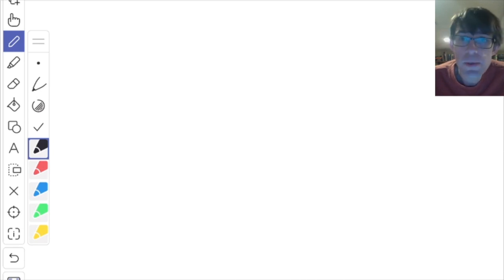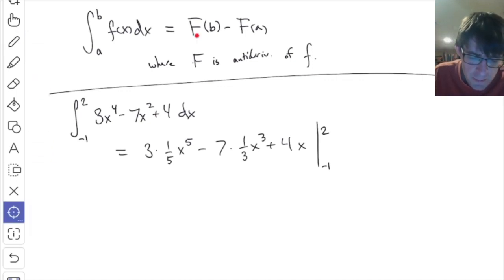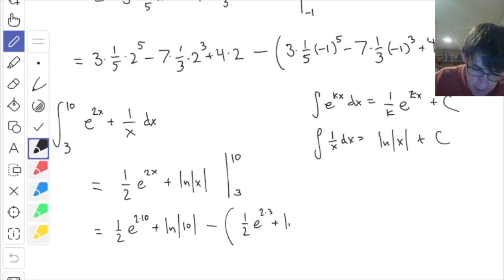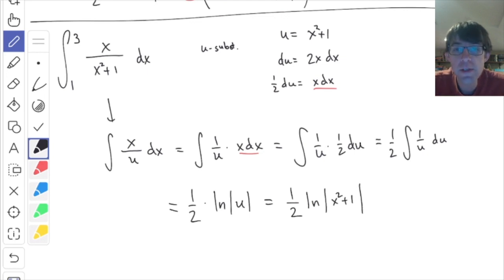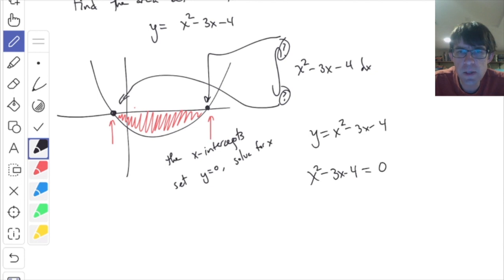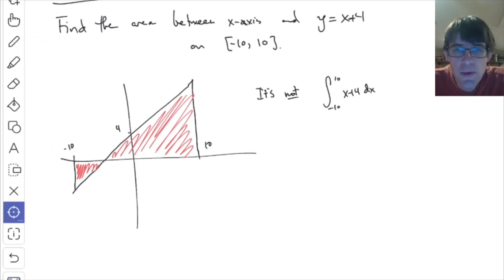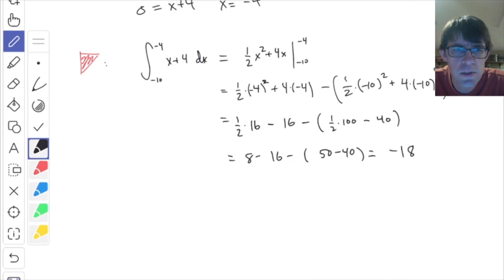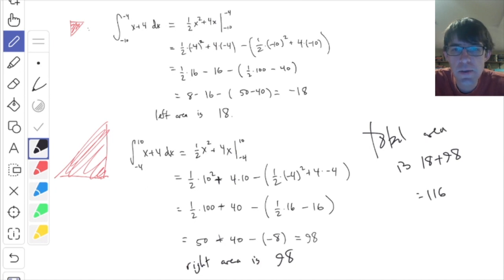Applied Calc Tuesday Zoom #13, section 10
Some examples about the fundamental theorem of calculus. This is a recording of part of a live Zoom class on December 8, 2020.